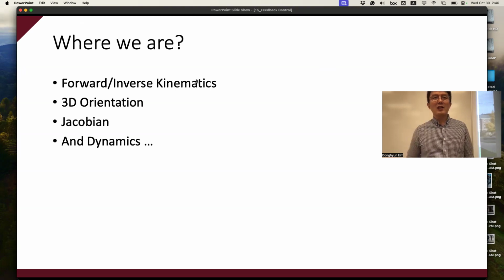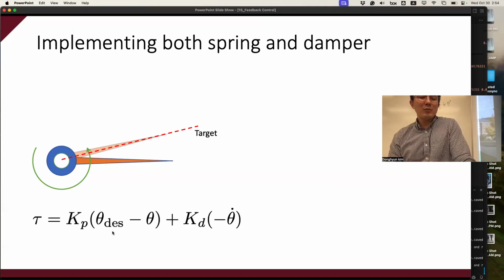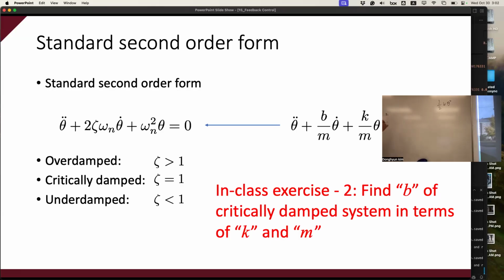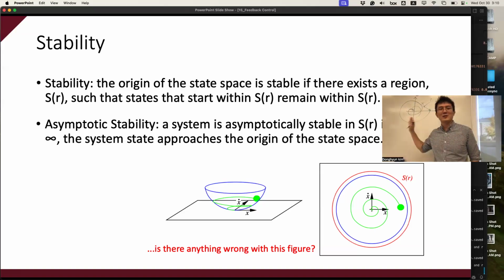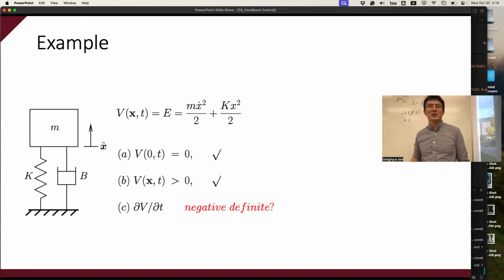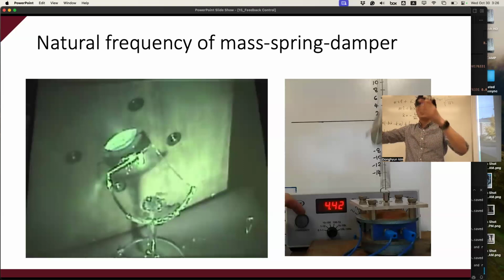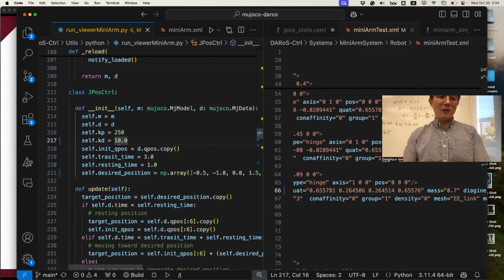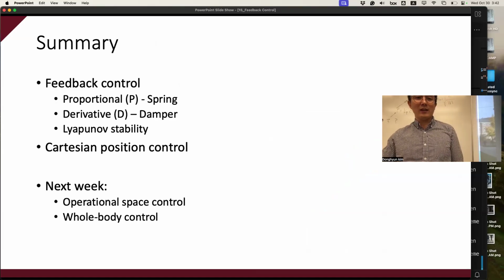[CS 690K - 2024 Fall] Lecture 15. Feedback control